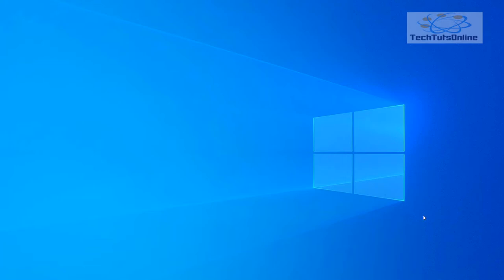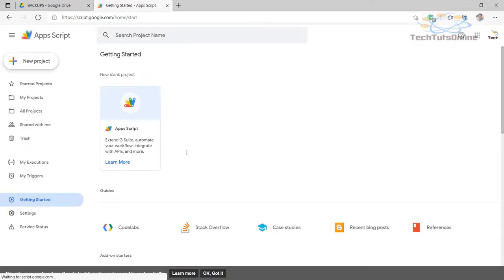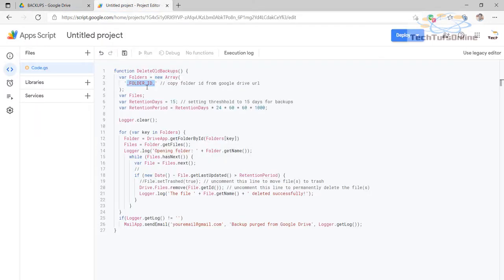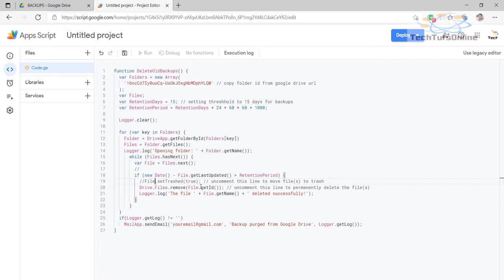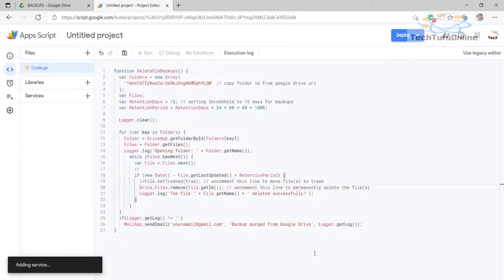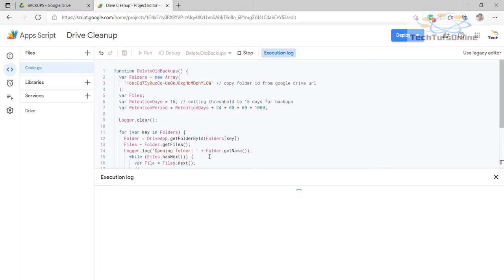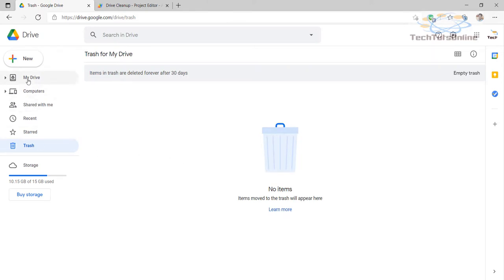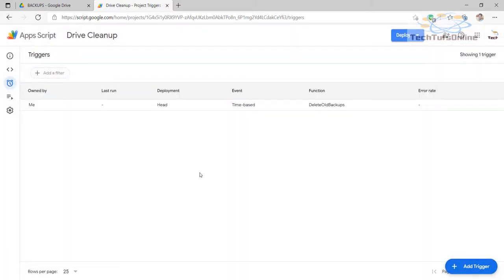Automatically cleanup Google Drive to free up space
Do you schedule your backups to Google drive? The scheduled backups need to be manually removed from Google drive to free up space since Google offers only 15 GB of storage for free. If you are looking for a way to automate the process of deleting old backups, this video is for you.